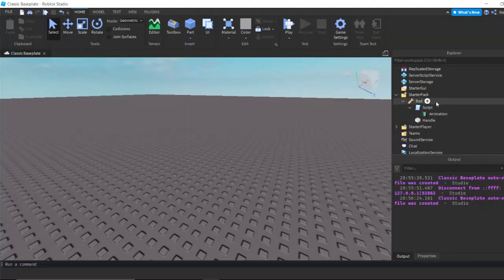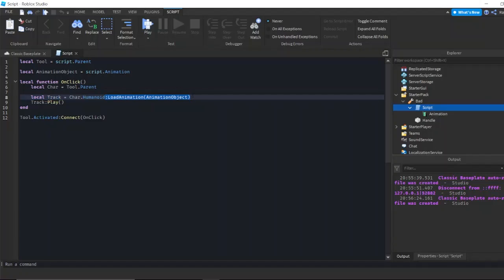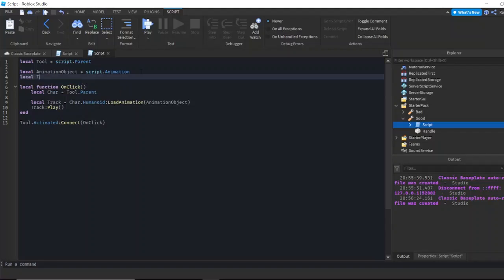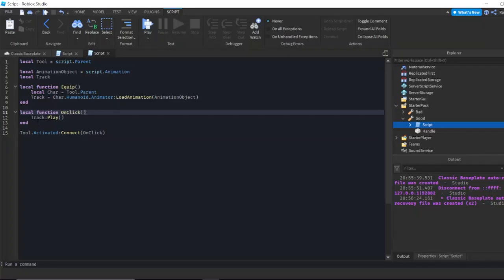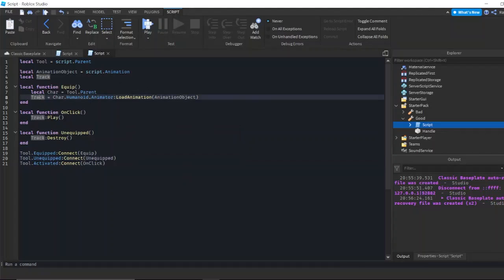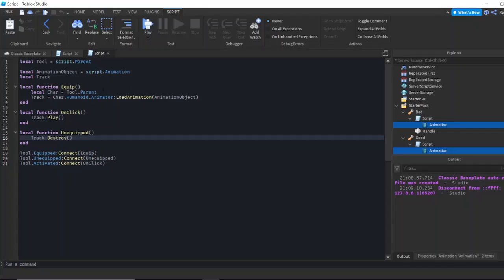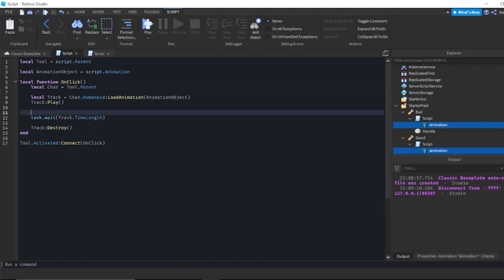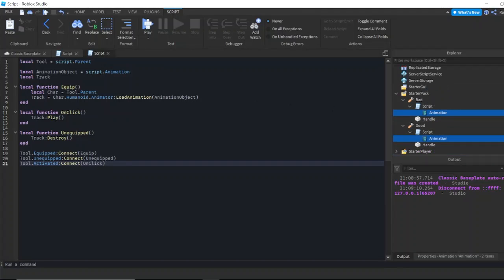Roblox scripting Antipatterns: Playing Animations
What you shouldnt do when playing an animation as well as a better alternative :)